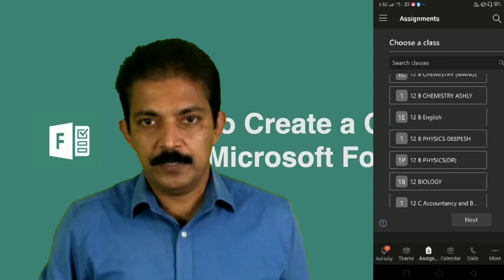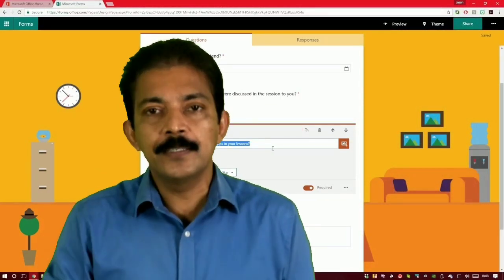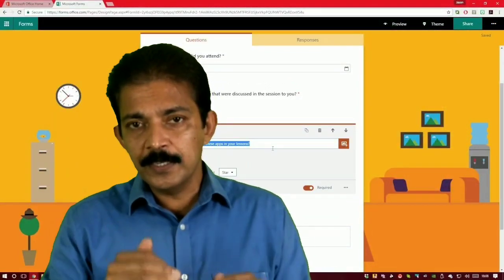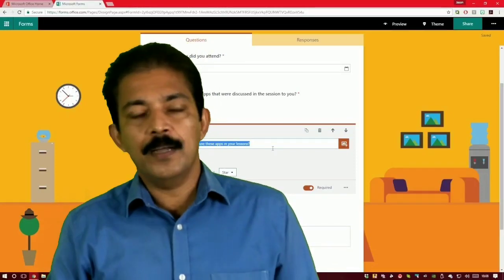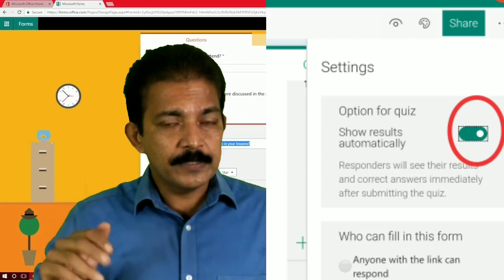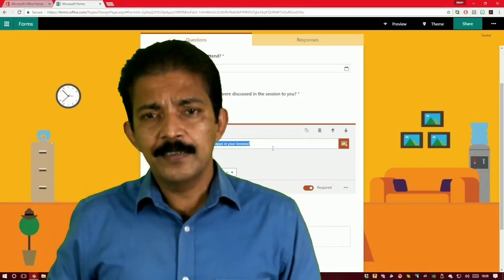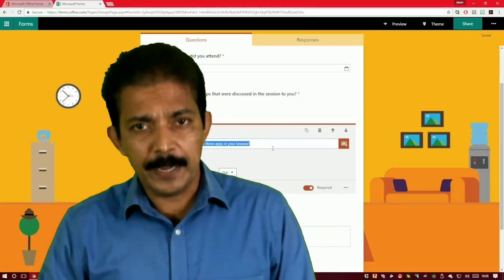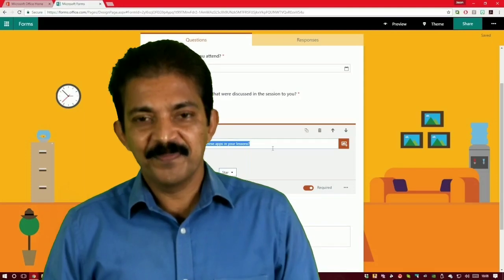How to conduct examinations in Microsoft Forms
Manoj Kuriakose